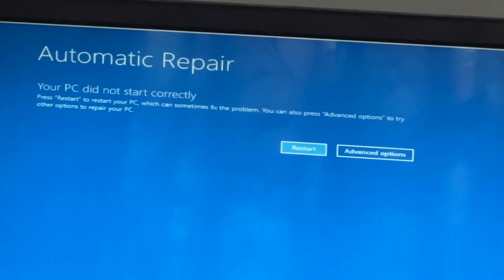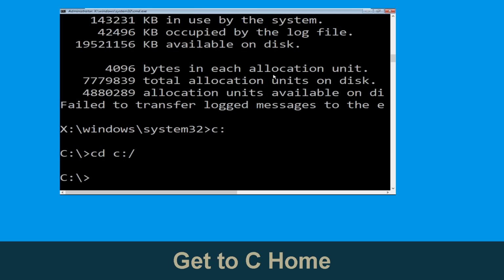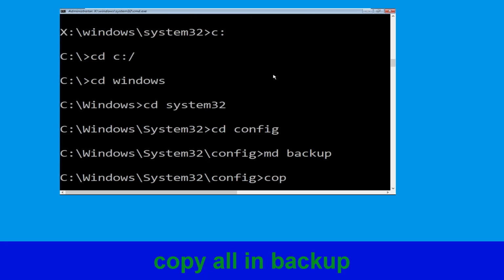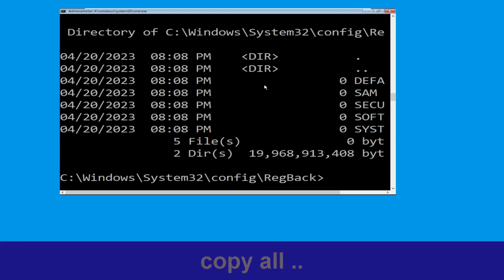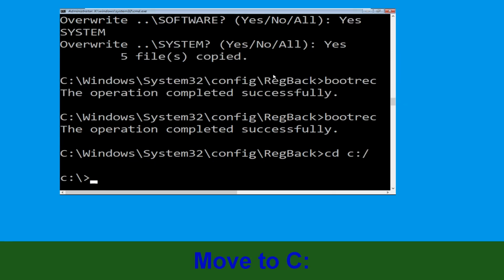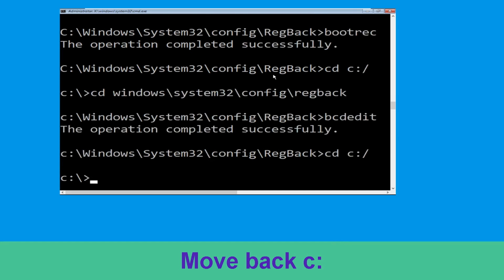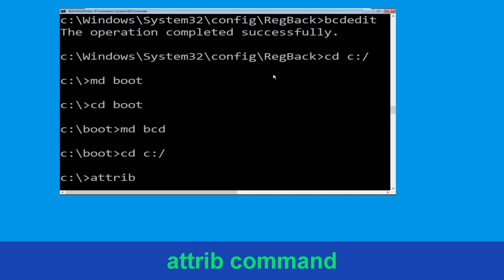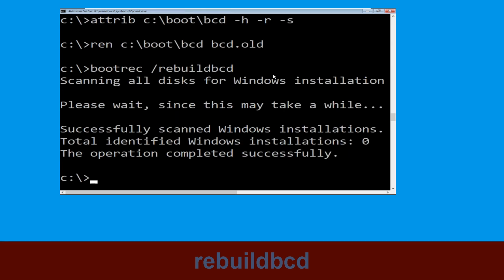0x000000EC SESSION_HAS_VALID_ Blue Screen Error Fix Windows 10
0x000000EC SESSION_HAS_VALID_ Blue Screen Error Fix Windows 10

• IRQL_NOT_LESS_OR_EQUAL Error
• BAD_POOL_CALLER Error
0x000000EC SESSION_HAS_VALID_ Blue Screen Error Fix Windows 10